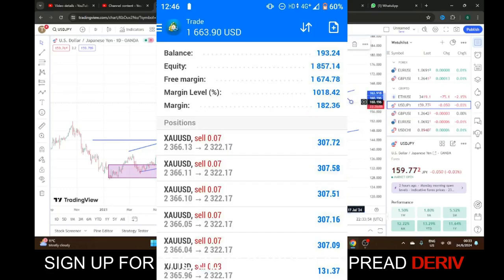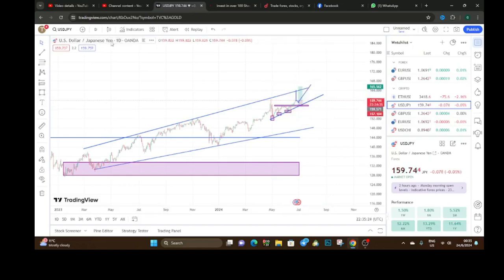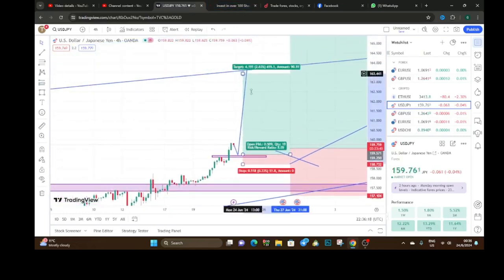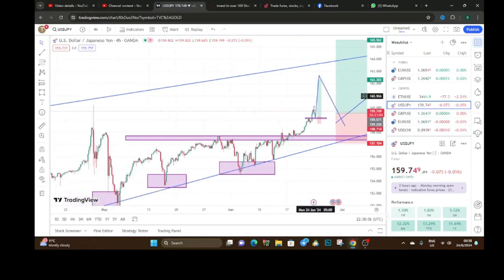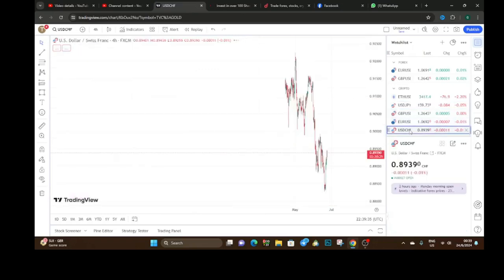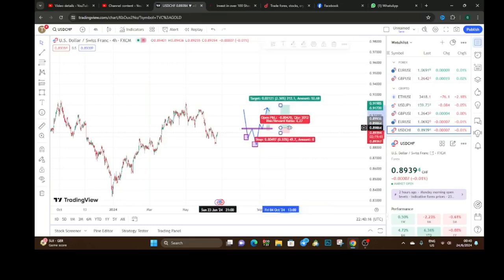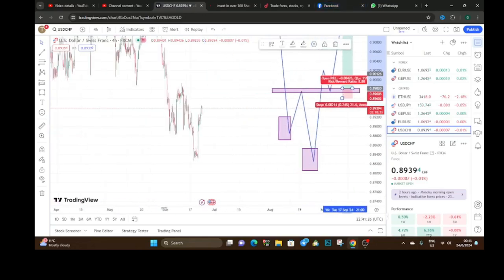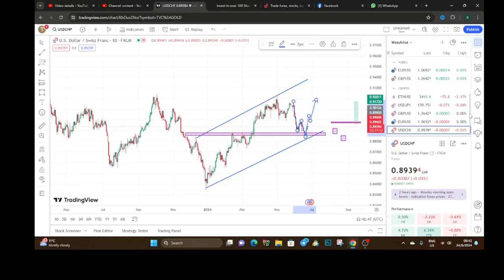Withdraw $1000 Every Week Trading 2026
Join our Telegram Community Access the Powerful Trading book from there as well

ROAD TO BEING A TRADER
Stage 1
Join Out Community and Benefit by  downloading x500 MT5/MT4 purchased Trading Robots
Access the Powerful Trading book 95% Win Ratio Strategy